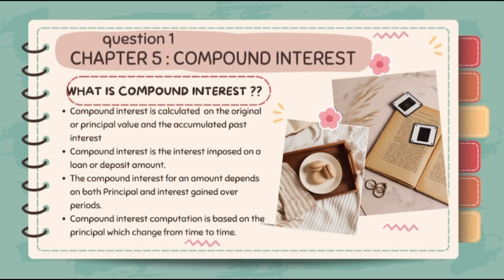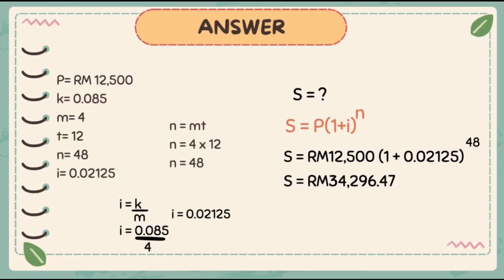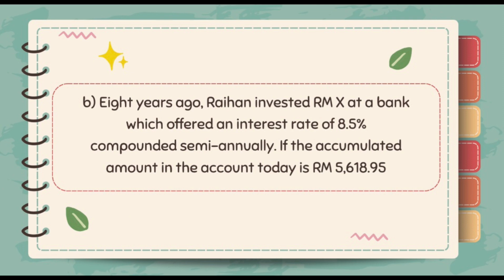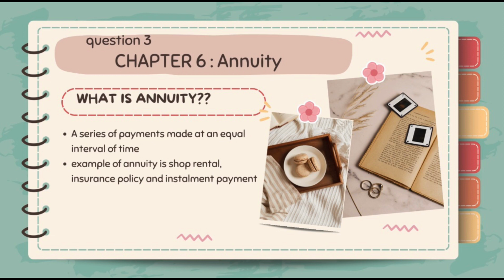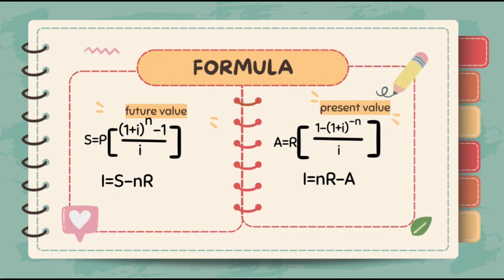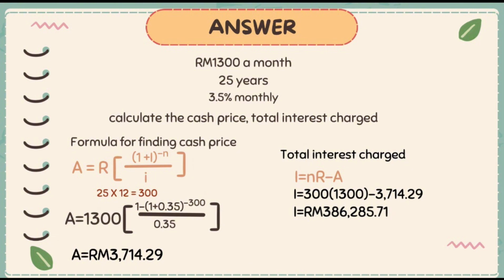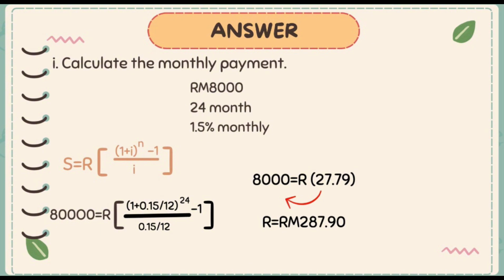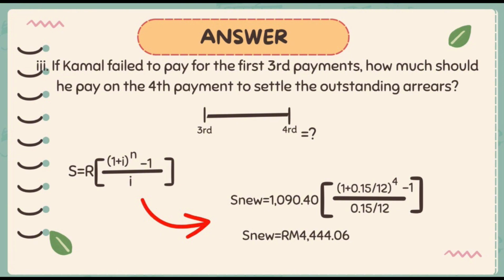MAT112 GROUP ASSIGNMENT| GROUP 1 | COMPOUND INTEREST